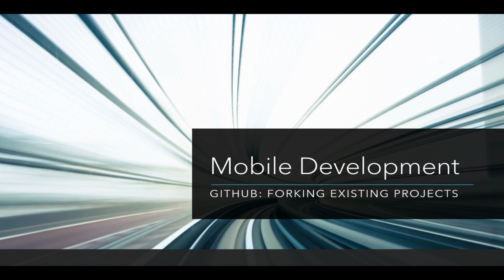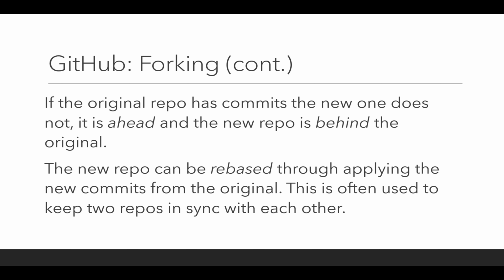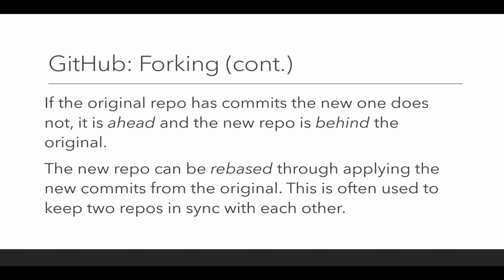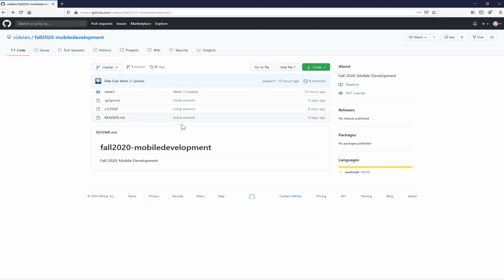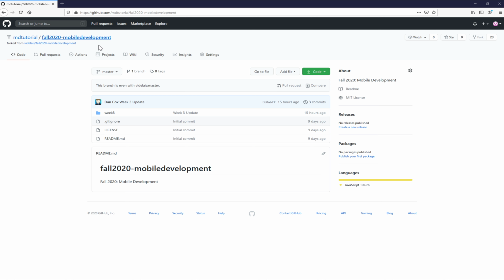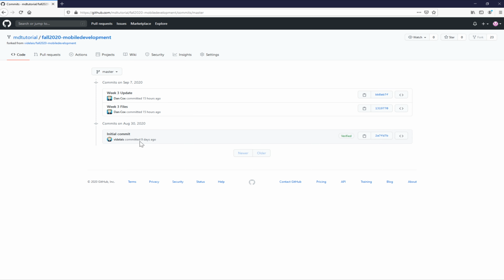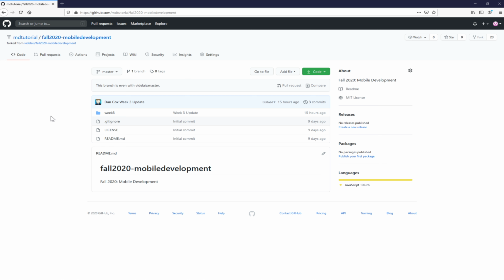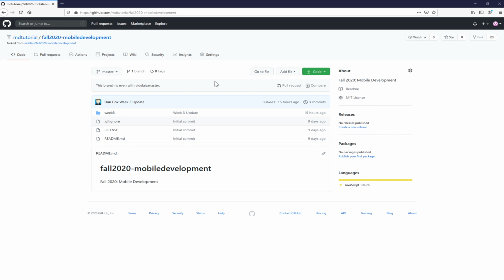Mobile Development: GitHub: Forking Existing Projects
This video covers forking existing repos using GitHub website.